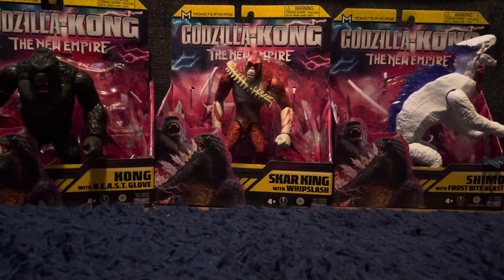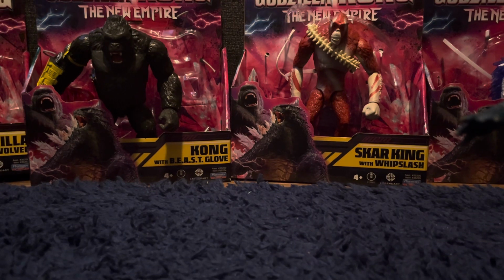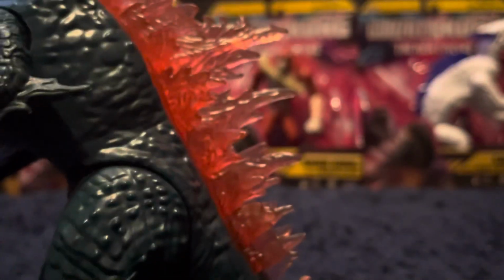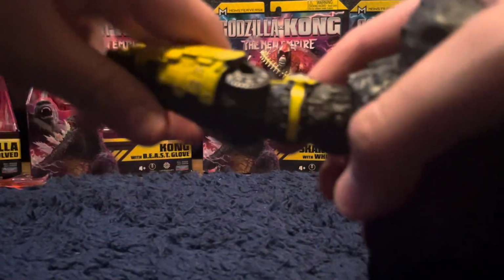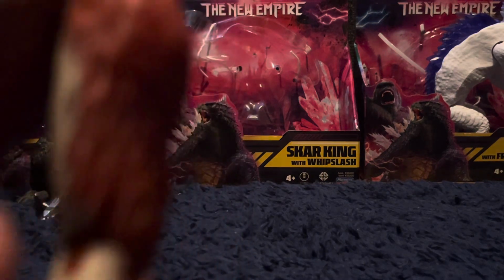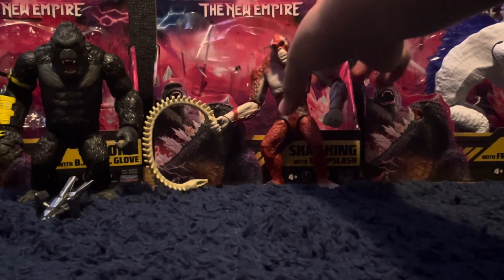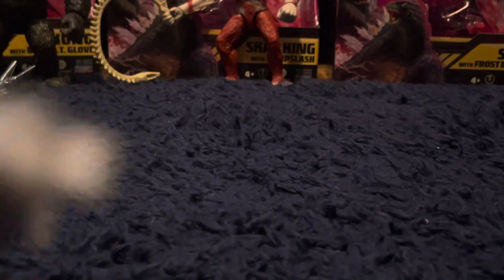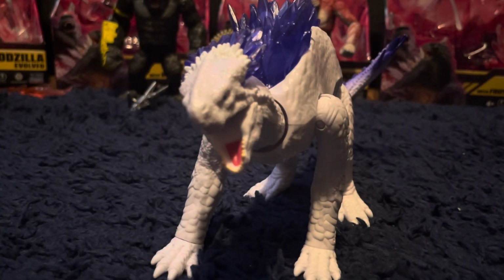No the official Review for the Godzilla x Kong figures review